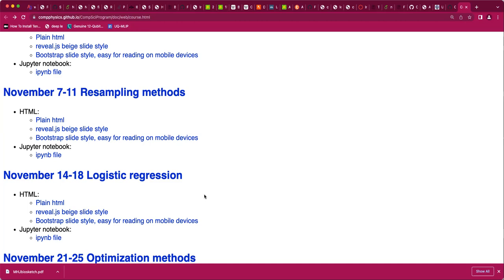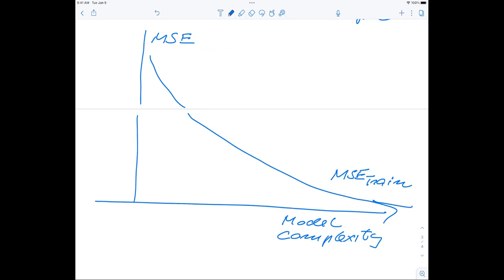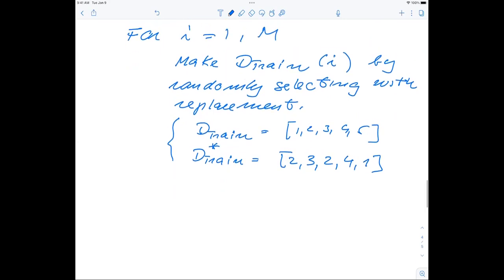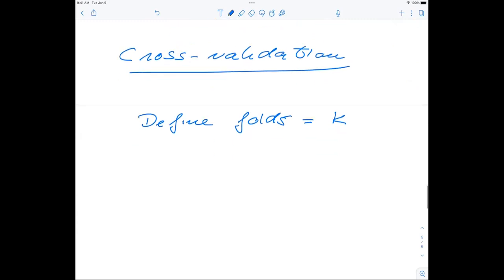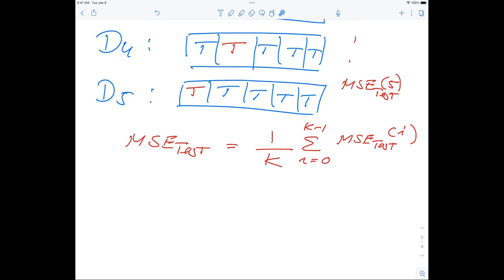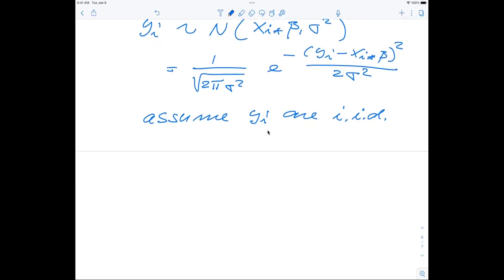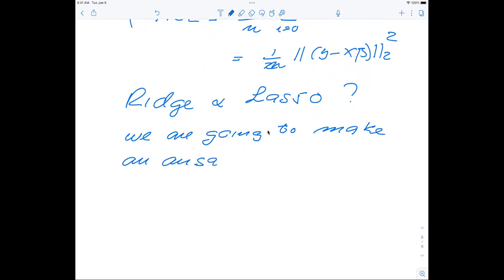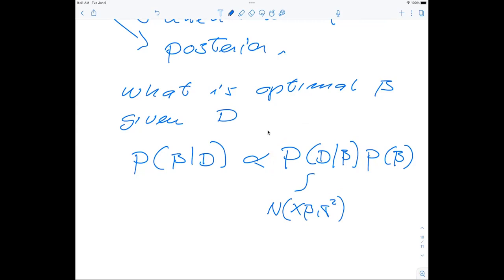CompSci lecture, statistical analysis and resampling methods, Nov 23, 2022